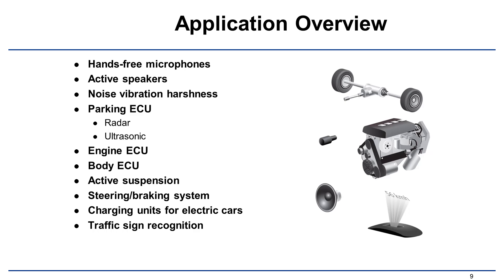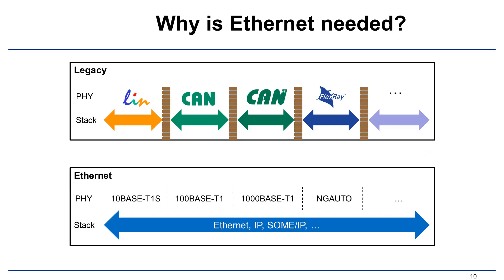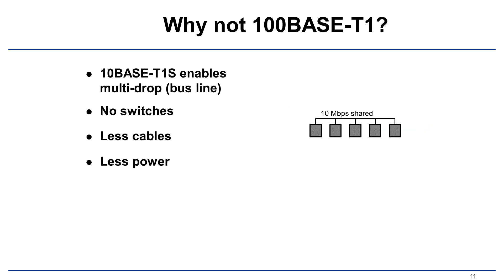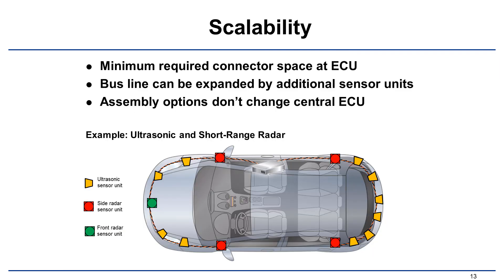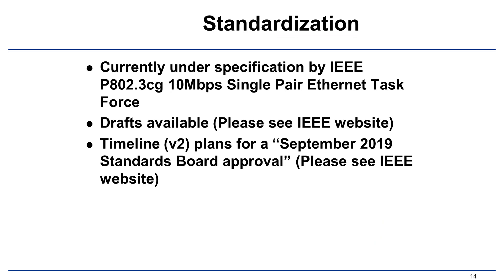10BASE-T1S Introduction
10BASE-T1S  is a new 10 Mb/s Single Pair Ethernet physical layer network technology under the specification IEEE 802.3cg that has been designed for automotive and industrial applications. This video gives an introduction to this new technology.